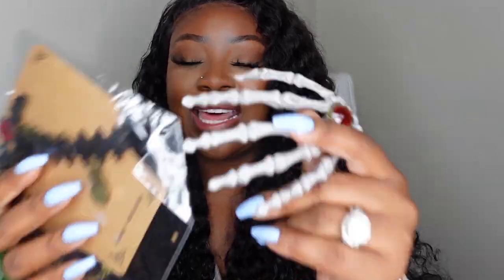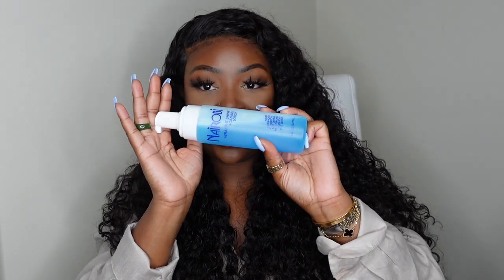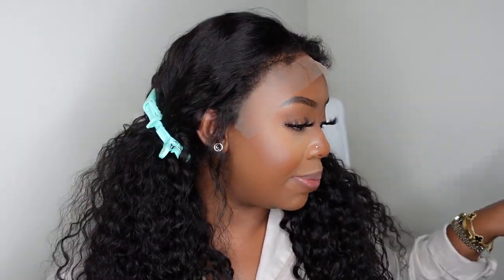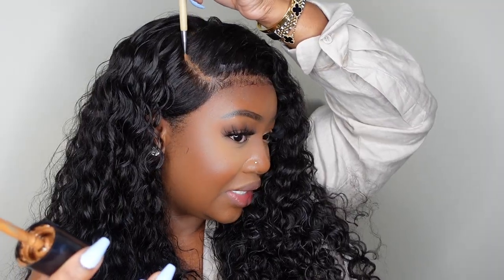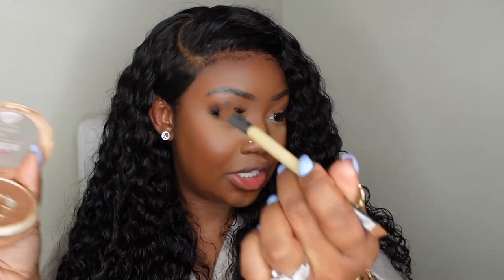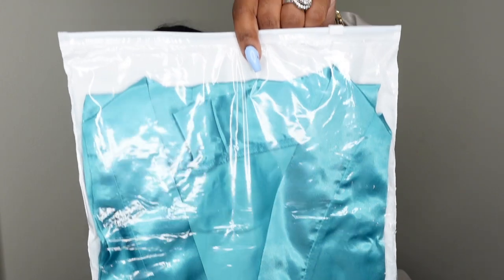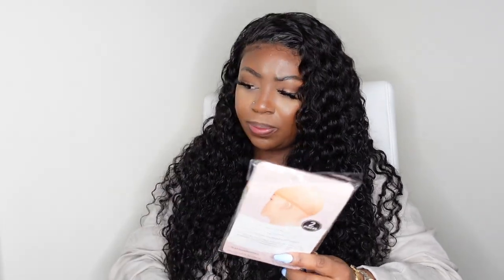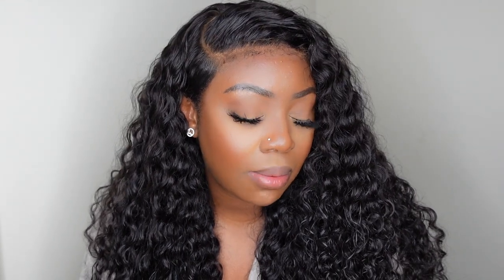OMG! NATURAL HAIRLINE x WATER WAVE LACE WIG INSTALL | ft. ASHIMARY HAIR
●▬▬▬▬▬▬▬▬▬♛ Ashimary Hair ♛ ▬▬▬▬▬▬▬▬▬ ●

* Super thin HD Lace
* Natural 4c edges, giving you a more natural look
*So full and so soft, no shedding no toggling.
*More and more goodies.

*Get 25% extra discounts with Code :  AH20
*Hair info: 4C edges 13*4 HD Lace Water Wave 24 inches

-SMOOCHES 💜💜💜